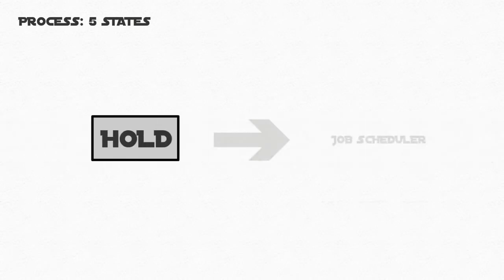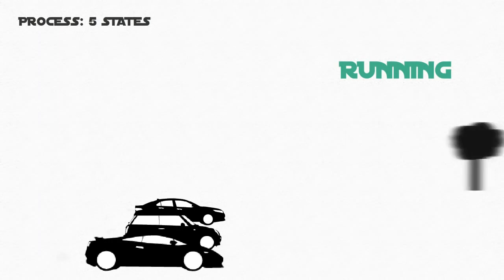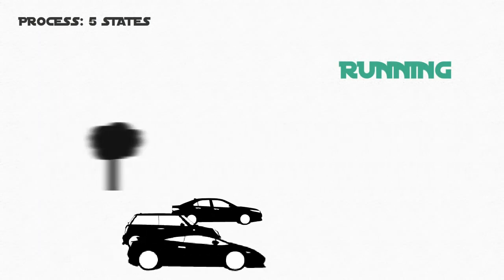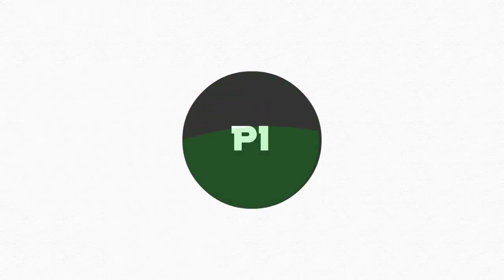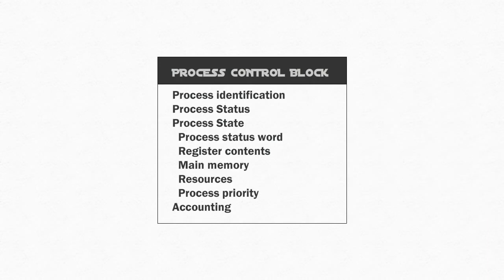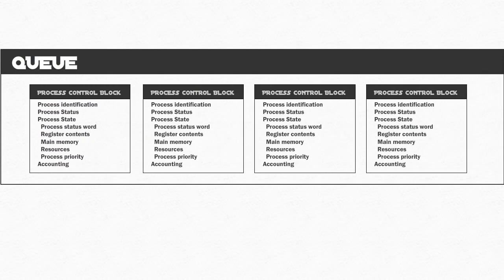Manajemen Proses Sistem Operasi